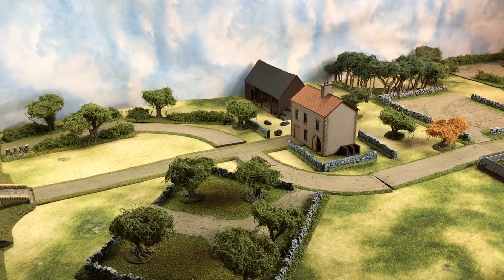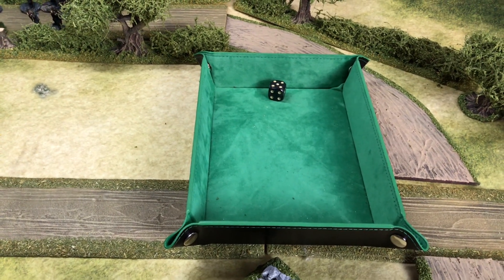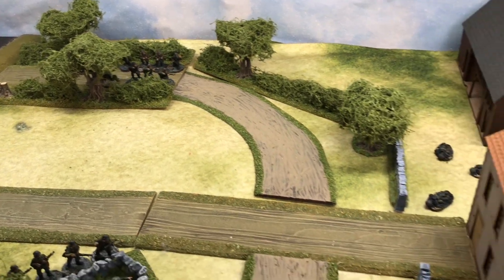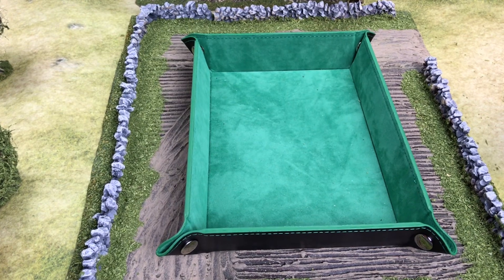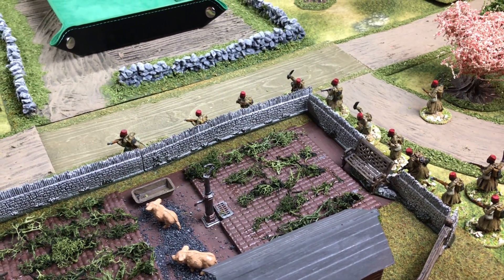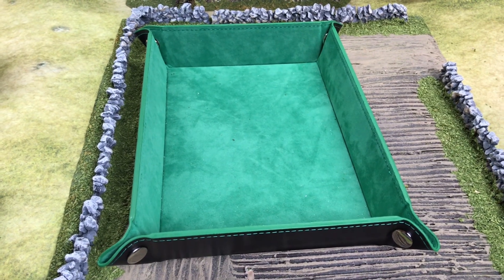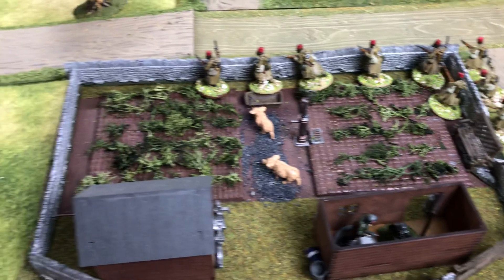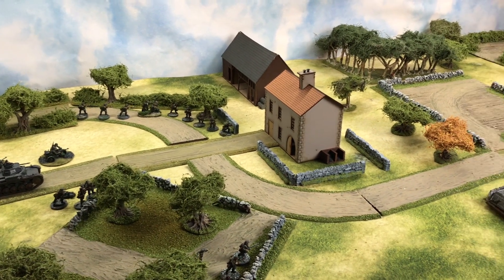How to Play - NUTS 2021 - Battle of France 1940 - Wargaming World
Another How to Play NUTS Version 4 game with further rule options based in a France 1940 Blitzkrieg scenario.